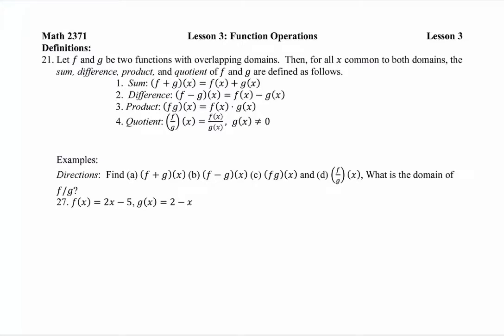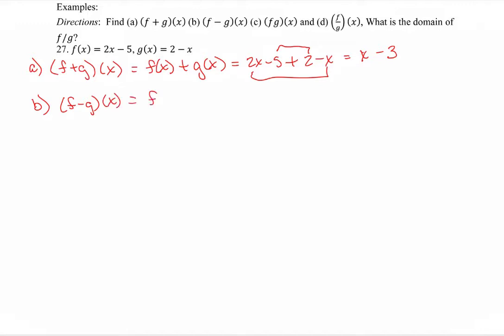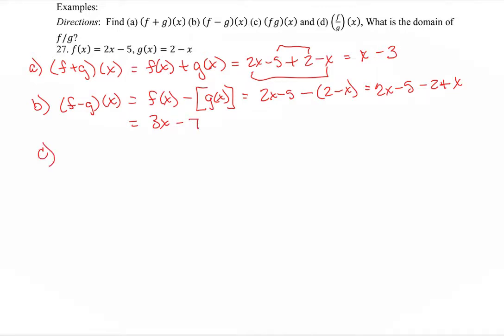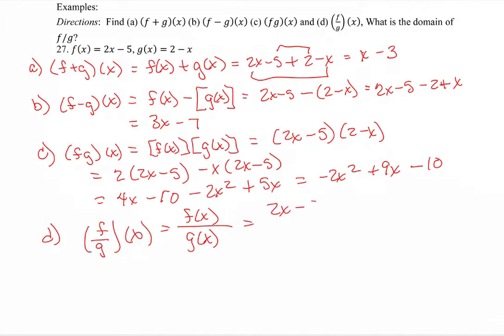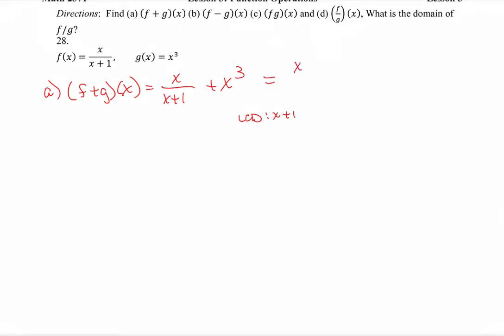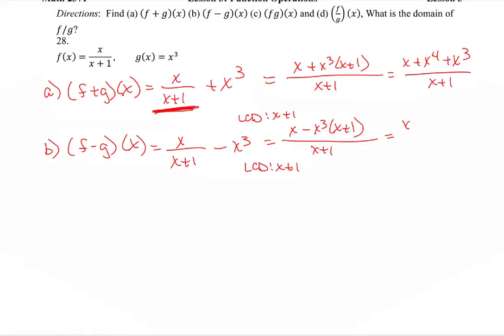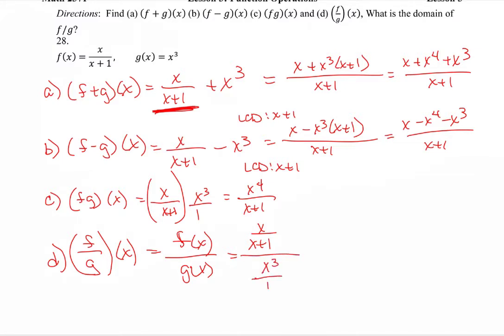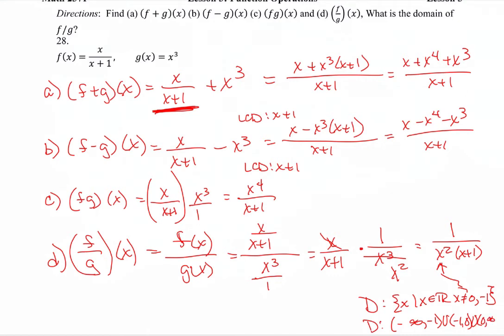2371 L3F Fcn Ops